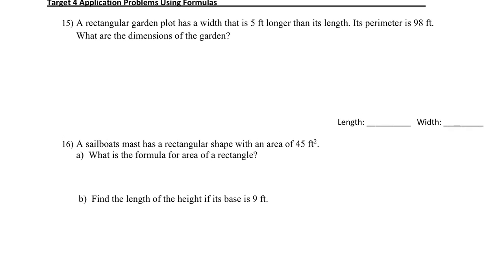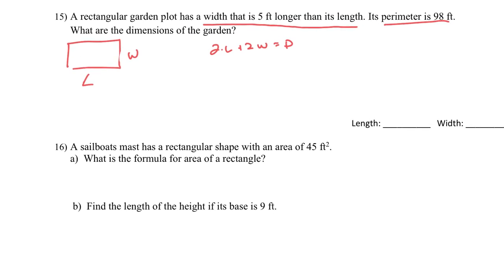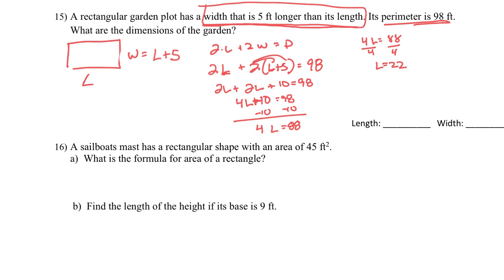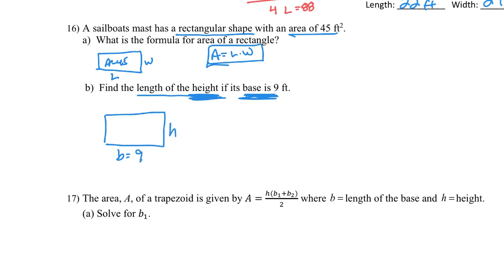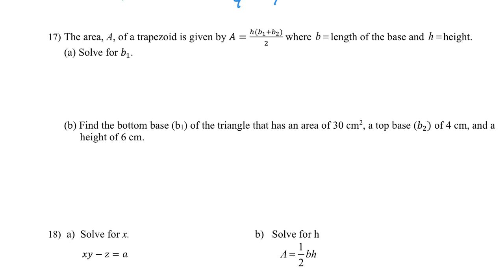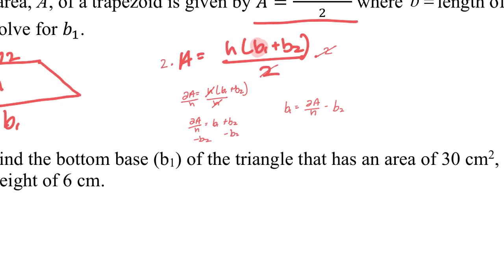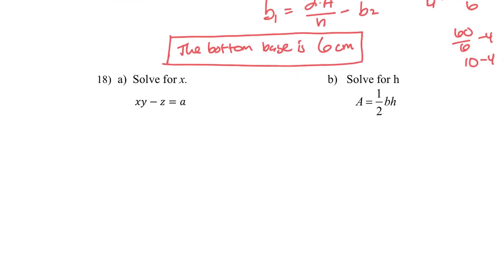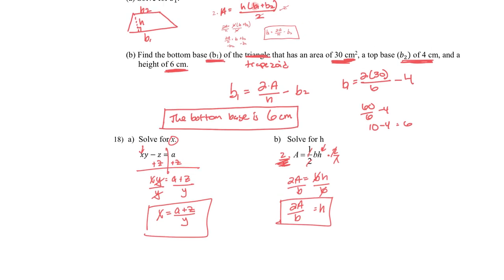Target 2 4 Test Review Video